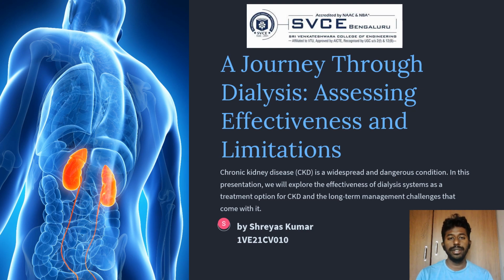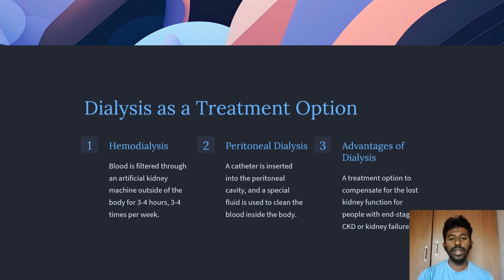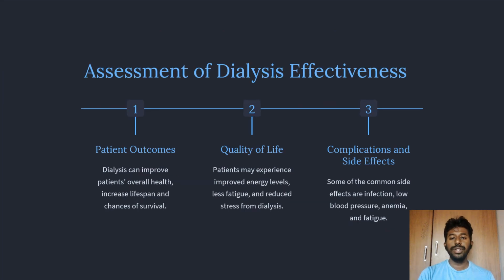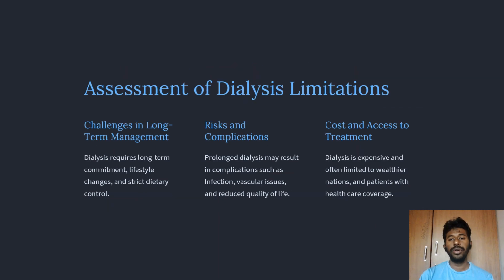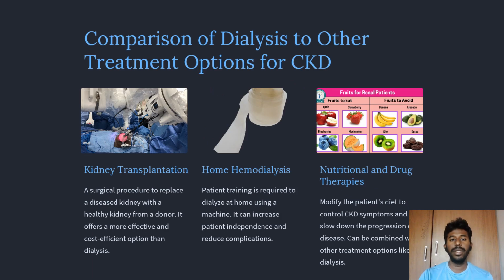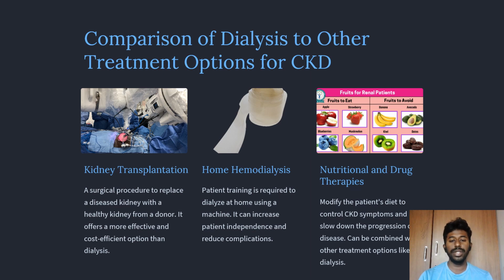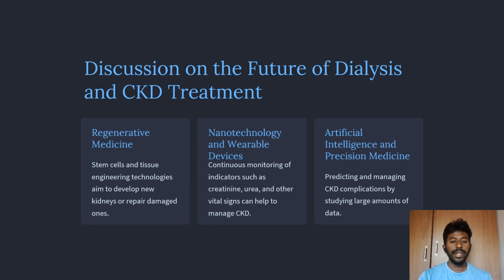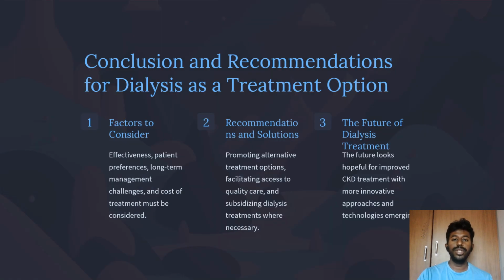A Journey Through Dialysis Assessing Effectiveness and Limitations